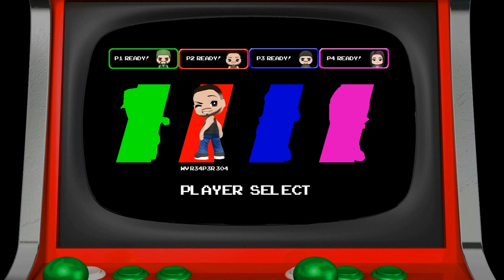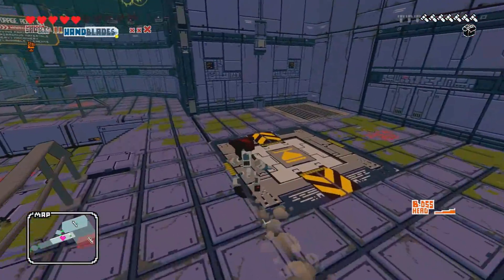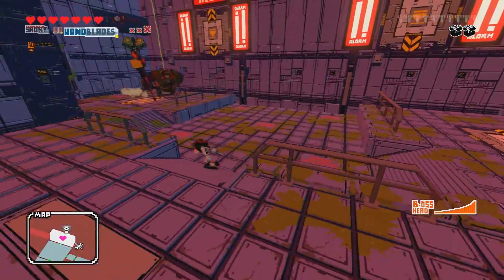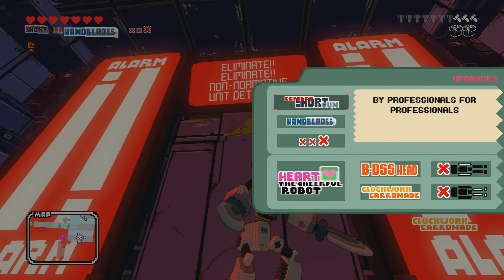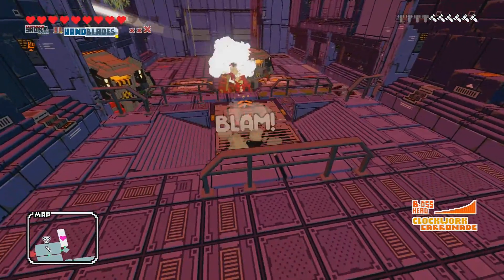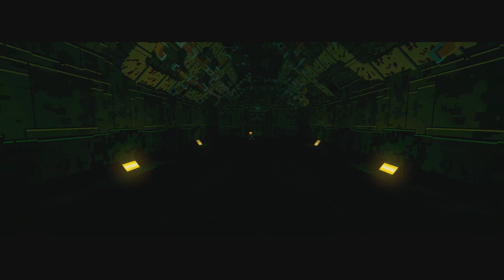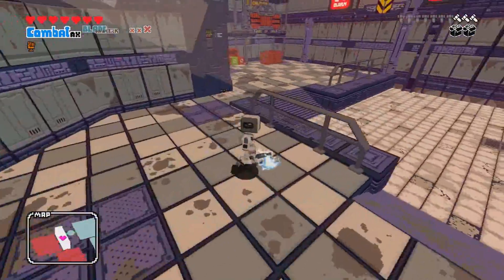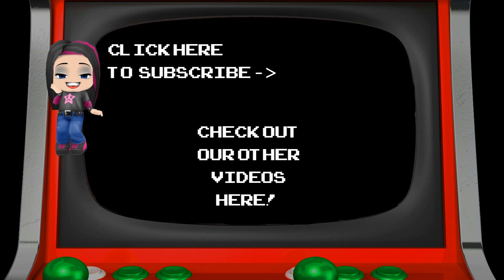Game Bros: Heart & Slash - Episode 5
LAZORRRRRRRRRRS!

Game Bros are:
Seth Ferrell AKA krowofmurder15
Thomas Leake AKA WV R34P4R 304
Mike Richards AKA ShyGuy357
Alecia Gulley AKA Riyoko Drakena